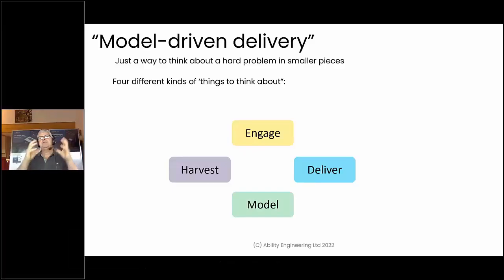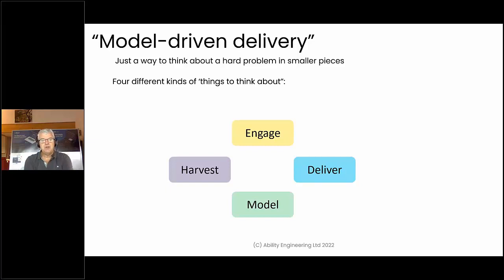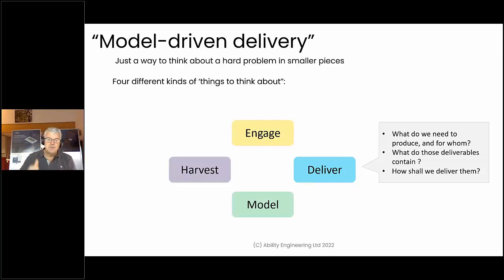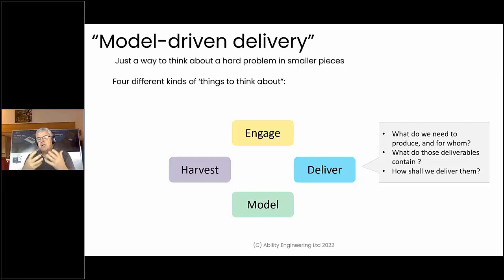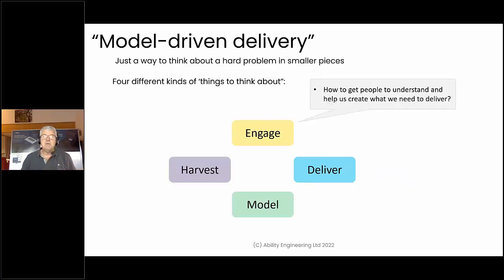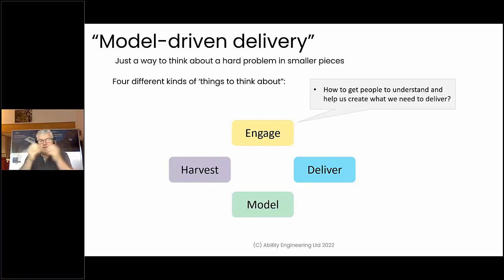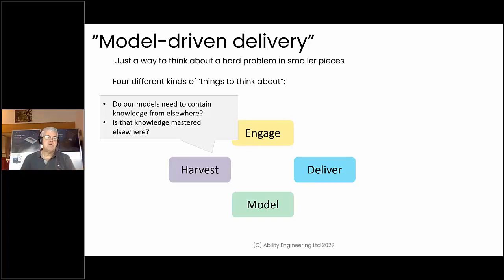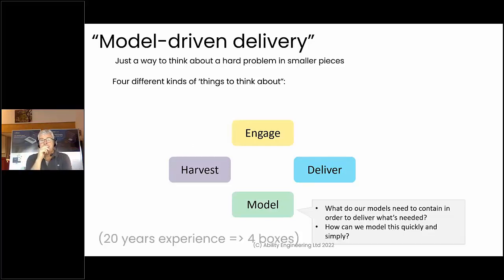Successful modeling with Sparx Enterprise Architect - Model Driven Delivery #1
To start modeling successfully we need to think about several things:
Firstly: Delivery. There must be an output to be produced - the reason for putting anything at all into our model. Some questions to consider...
Secondly: Engagement. How can we get others to understand and help us create what we need to deliver?
Thirdly: Harvesting. Where does the knowledge come from that we need to populate our model? Where is it mastered?
And fourthly: Modeling. What's the Minimum Viable Model to deliver something quickly and simply?
These are the four key parts of the "Model Driven Delivery" structured approach to modelling with Sparx Systems Enterprise Architect.

This is part of Ian's "Putting EA at the heart of your business" webinar presented at the EA Global Summit September 2022. For more information about the ideas presented,